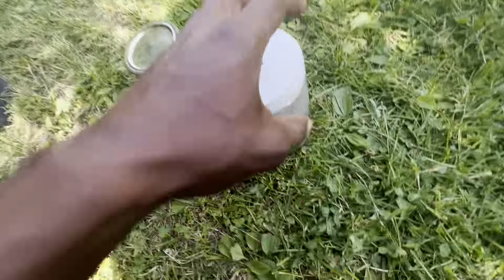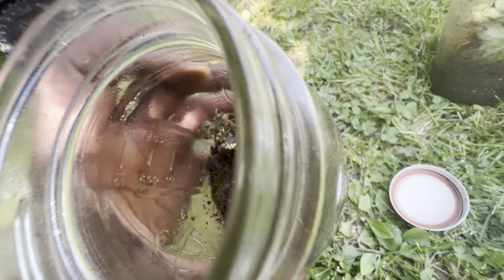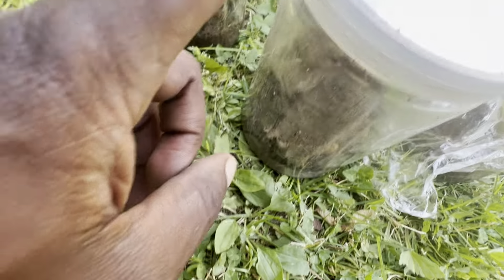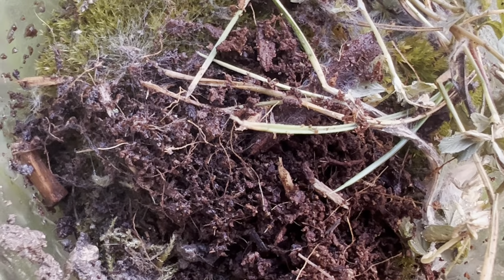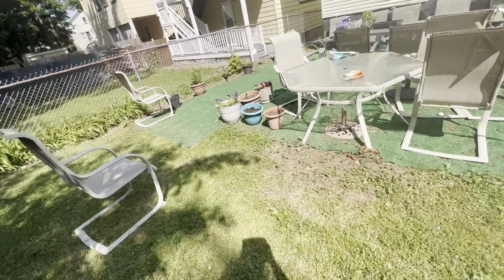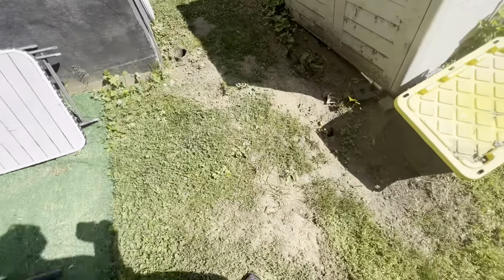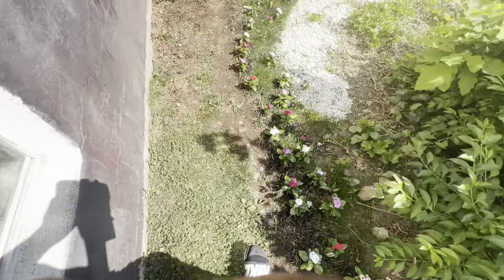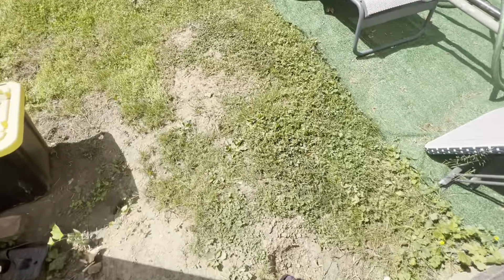12 days later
On the 12th day plant plantmaintenance springtail terrarium farming #